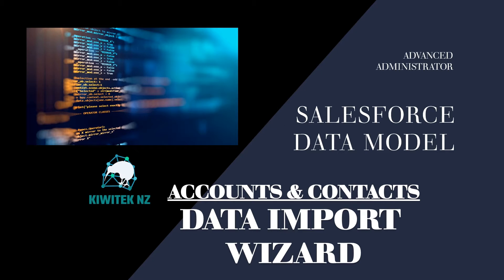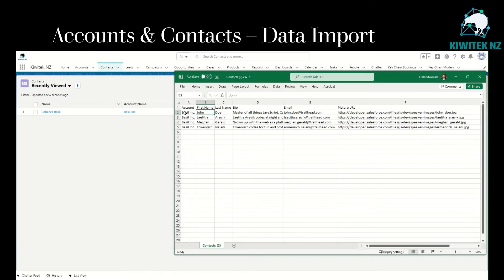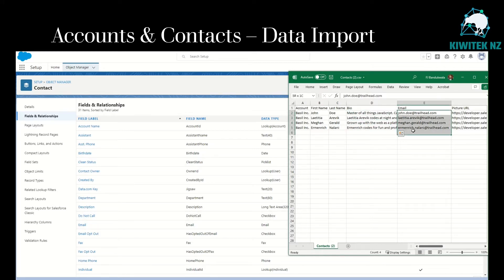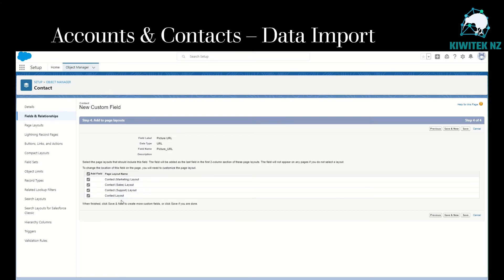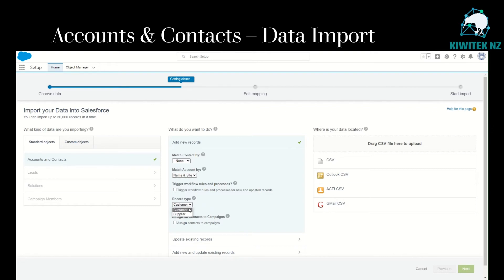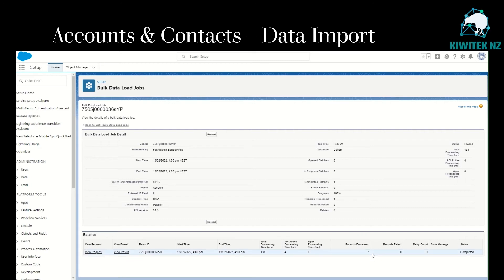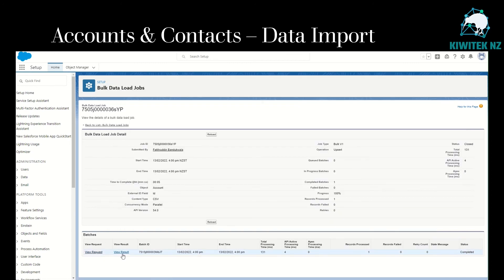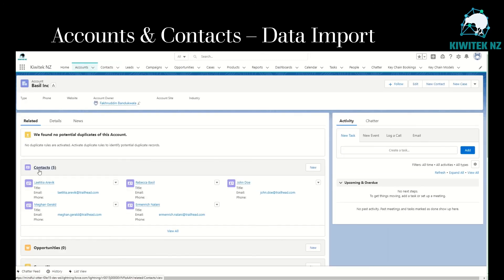Salesforce Data Import Wizard - Accounts and Contacts - Tutorial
Here we import records into Contacts object, linking the records to an existing account. We also create a new custom field with "URL" data type on Contact object.